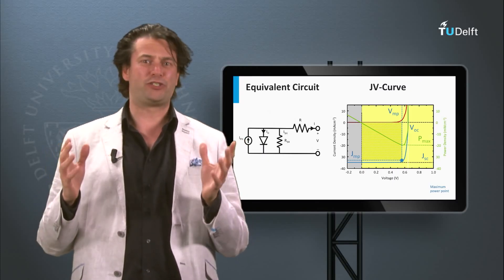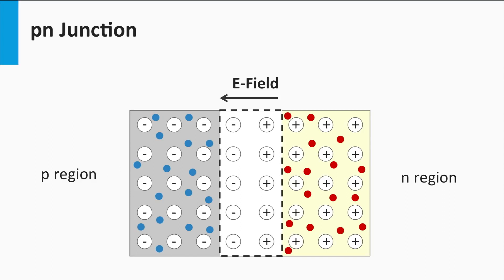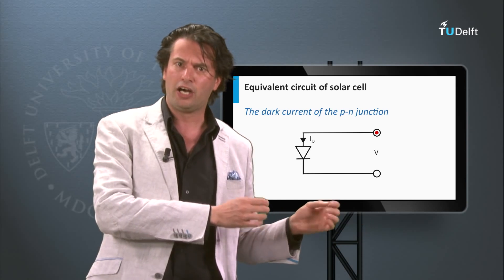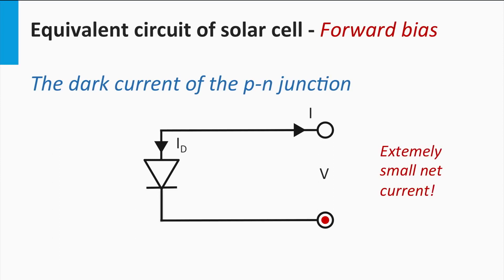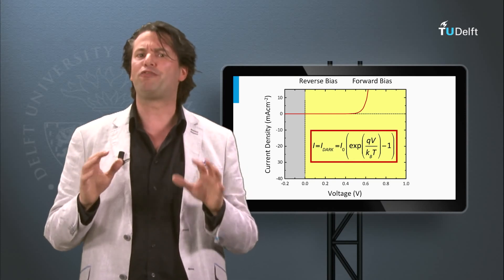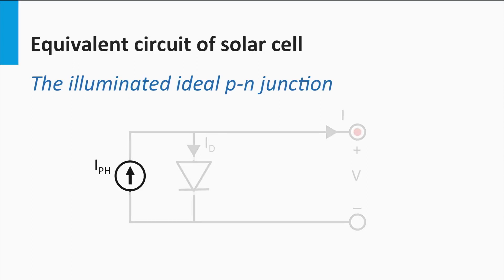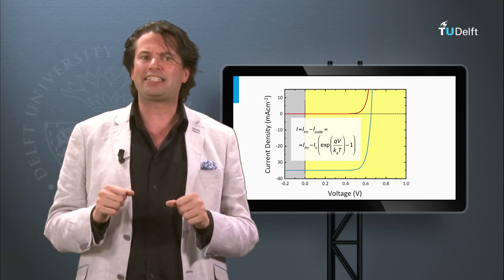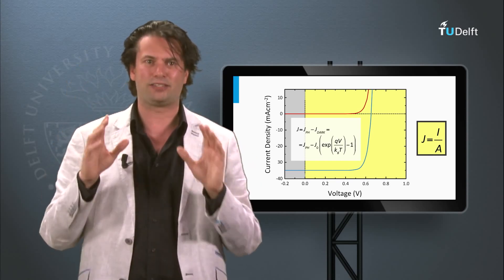Learn Solar Energy | Solar Cell Operation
How can we determine the performance of a solar cell? In this video, learn how much of the energy in the solar spectrum can be converted into electrical energy. Take the full course, test yourself, and earn a certificate on edX